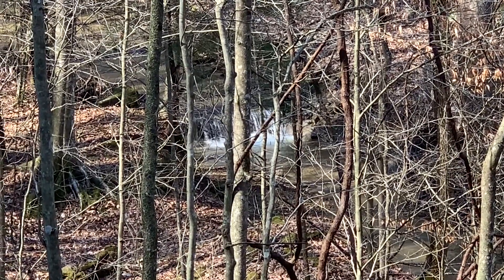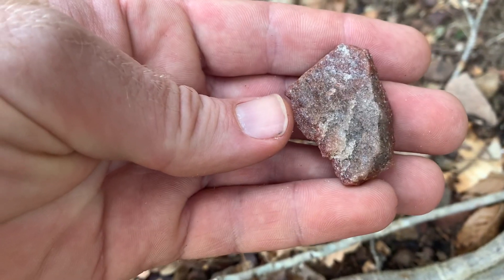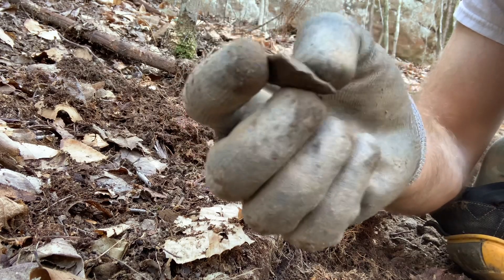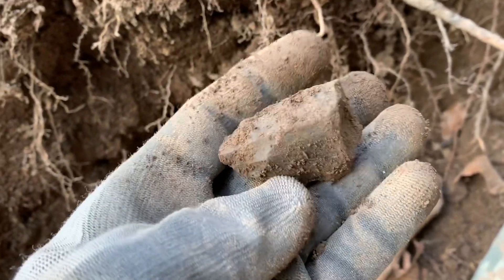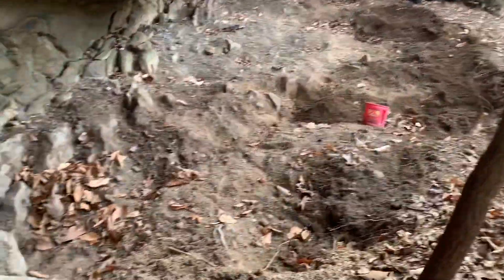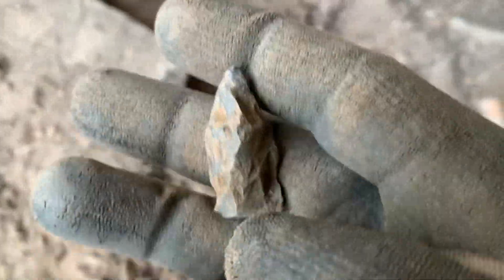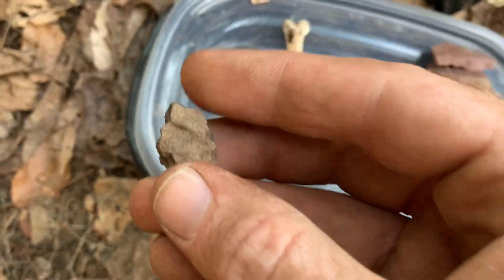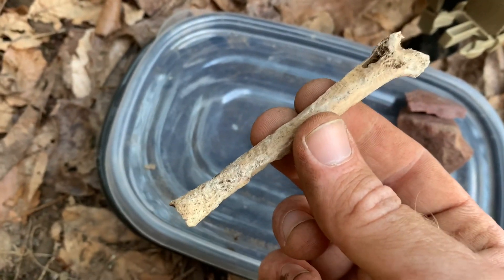Back At My Dig Site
Spent a warm March day digging a rock shelter on my family property.